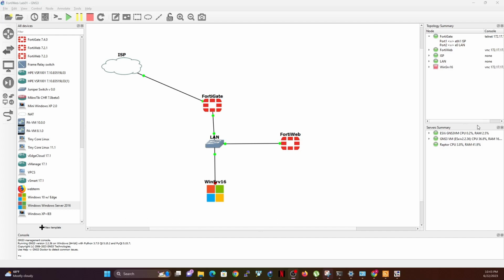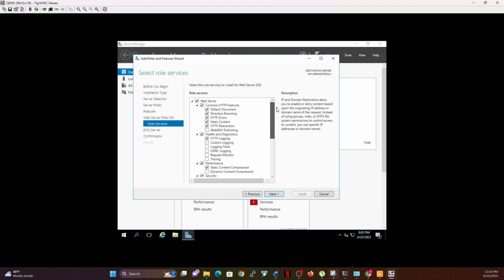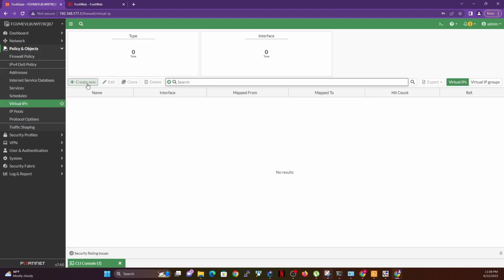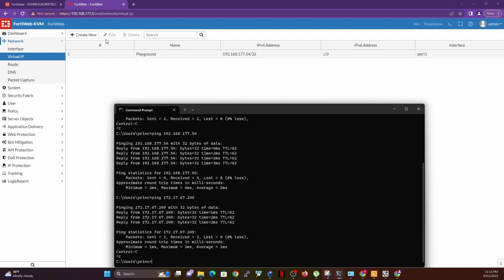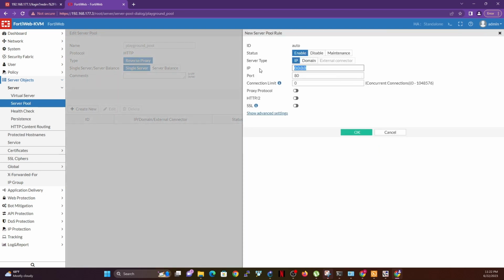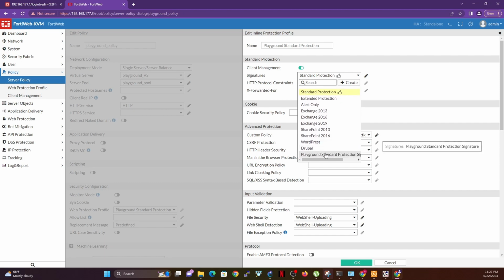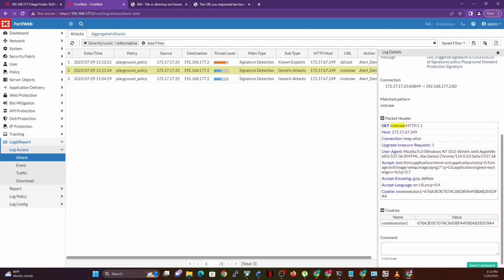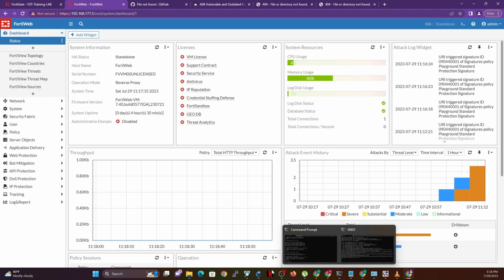Installing IIS & Publishing Web Servers on FortiWeb - Part II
This is a series video, am going to show you how to setup and manage webservers using FortiWeb and FortiGate. This will show you different ways to manage web server and prevent attacks on your web applications. I will demonstrate how to install IIS web server and publish web applications on FortiWeb.